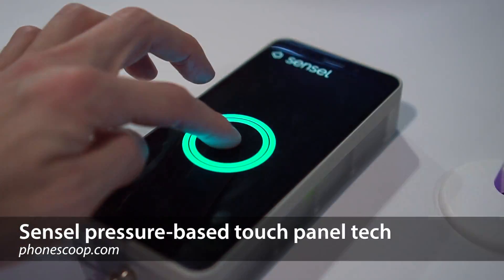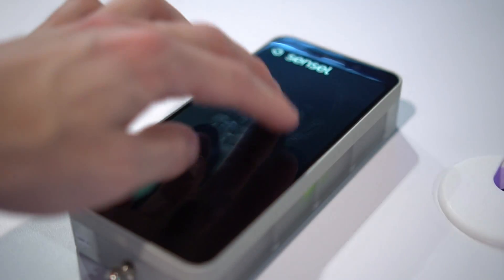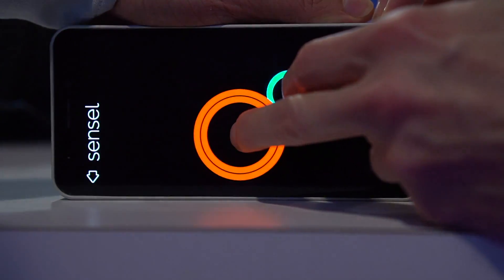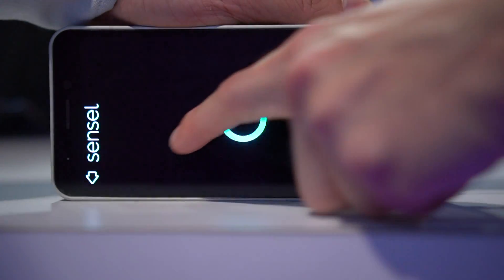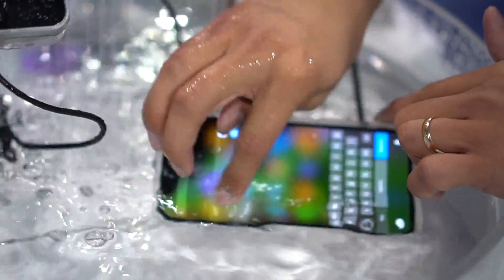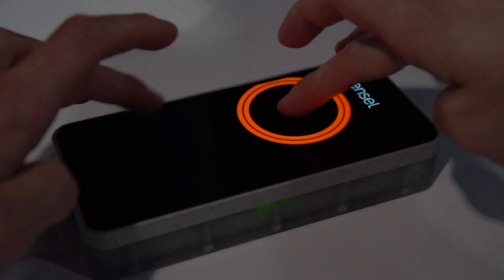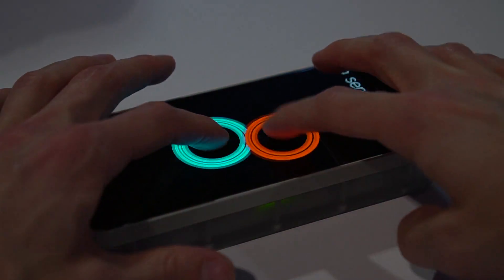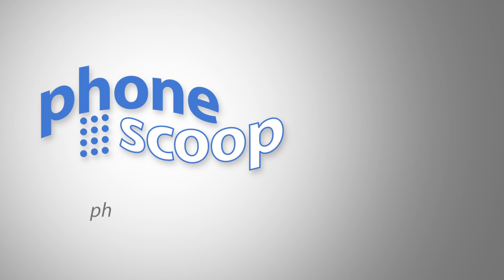New Touch Panel tech from Sensel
In 2019 and 2020, the most interesting new phones will use flexible display technology. This is the ew technology that will make those screens touch screens.